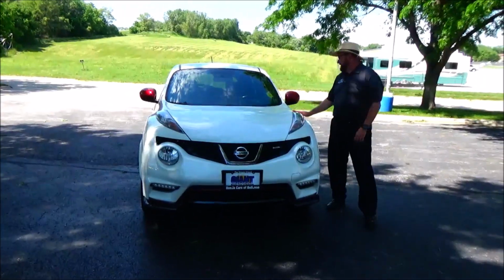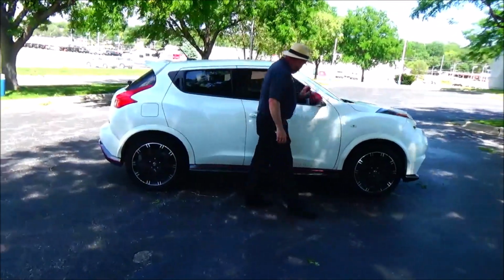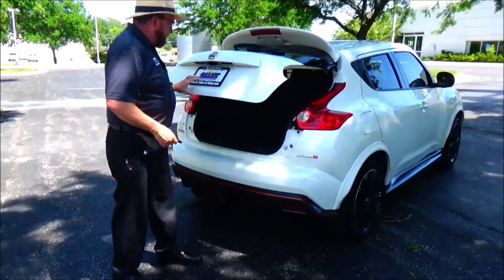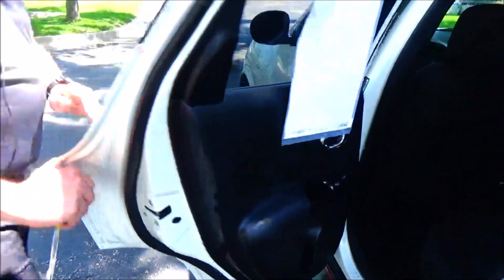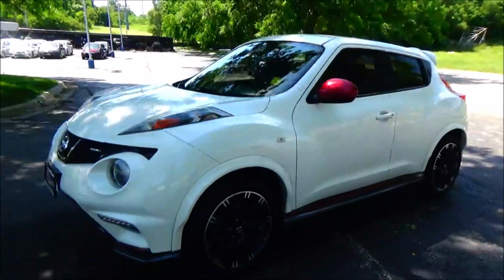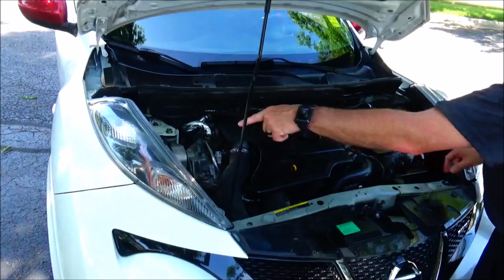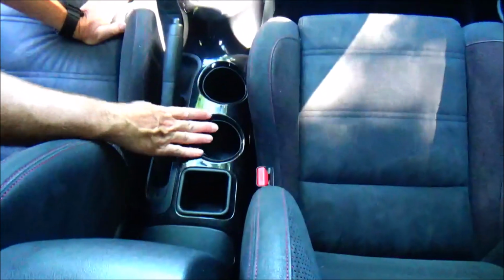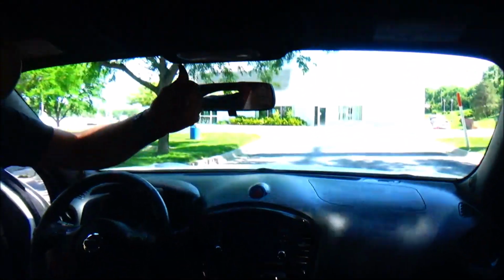Used 2014 Nissan JUKE Nissmo AWD for sale at Honda Cars of Bellevue...an Omaha Honda Dealer!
Test drive this Used 2014 Nissan JUKE Nissmo AWD for sale at Honda Cars of Bellevue your exclusive Honda dealer for Bellevue, Nebraska providing superior Honda service to the greater Omaha and Council Bluffs, Iowa metro areas.

This 2014 Nissan JUKE NISMO is proudly offered by Honda Cars Of Bellevue
Your buying risks are reduced thanks to a CARFAX BuyBack Guarantee. This versatile SUV is perfect for families or contractors with its oversized cargo area, exceptional horsepower and option upgrades.

This Nissan JUKE features AWD. That means power and control delivered to all four wheels for maximum grip and improved handling. You will never have to worry about keeping up with traffic in this Nissan JUKE NISMO as it packs a beast under the hood.

More information about the 2014 Nissan JUKE:

The Nissan Juke looks and drives like no other small-car model, and that's one of its major selling points-- to those who want a small, maneuverable car with hatchback practicality, the Juke offers that but with more driving excitement and a head-turning design. The Juke offers better performance for the money than many other flamboyant small cars, and it doubles as an all-weather, all-wheel drive wagon for those who take on snowy winter roads.

This model sets itself apart with flamboyant styling and quirky design, Strong acceleration, capable handling, and hatchback versatility and convenience.